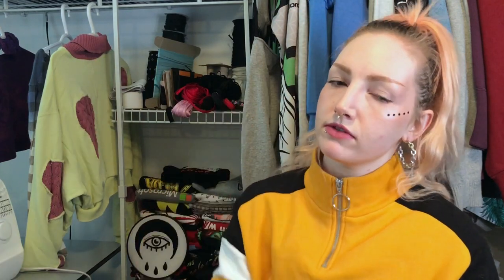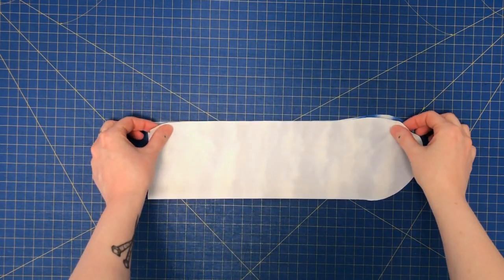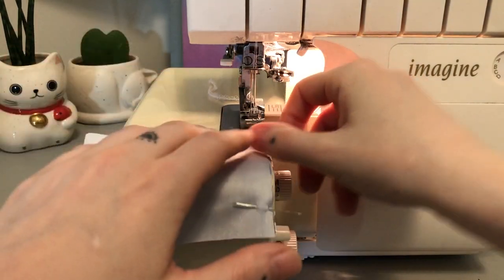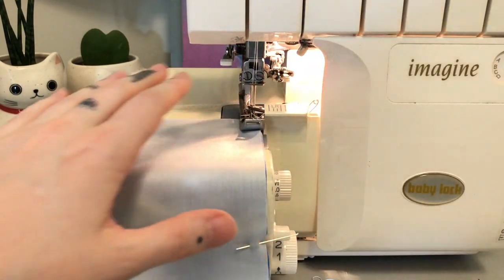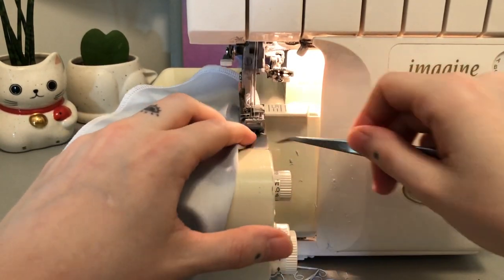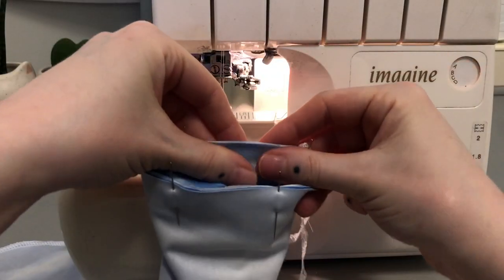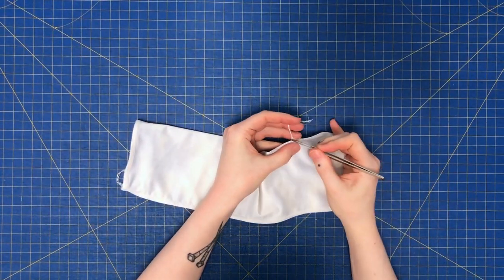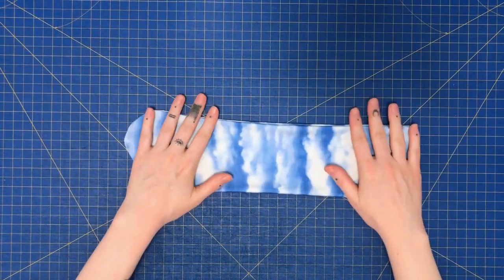|| How To Make Crew Socks with Downloadable Sewing Pattern | Beginner Friendly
New series! Sewing patterns!

First up are these super easy to sew crew socks!

I'll be releasing full tutorials for my sewing patterns available on toothandeye.com! I hope you enjoy my first release!

🌿 Video Contents 🌿

00:00 intro
00:45 cutting out the pieces
01:09 pin & sew
02:40 sewing cuff to body
04:13 done!
04:24 examples and inspo
04:59 outro

🌿 Follow Me 🌿

Vanessa aka Little Tooth

🌿 Music 🌿